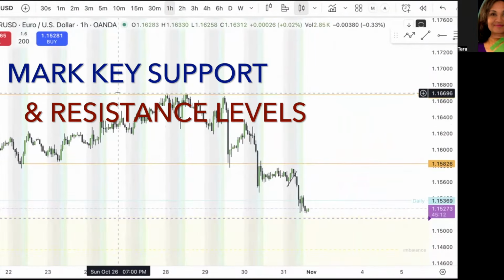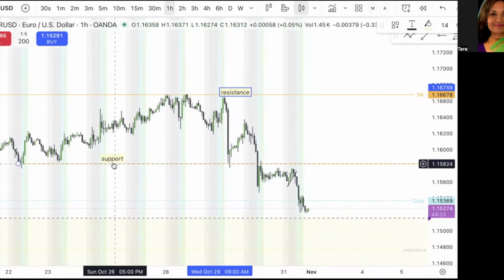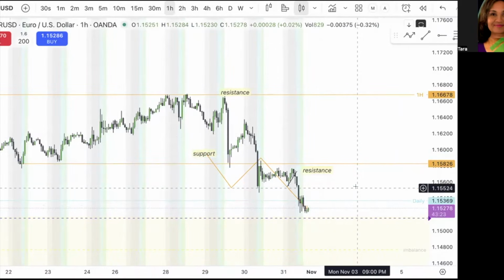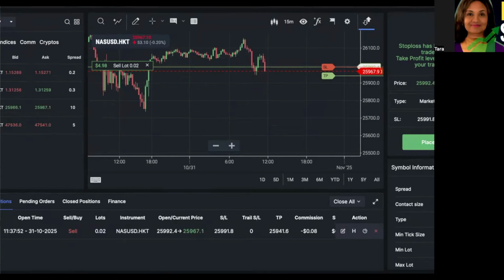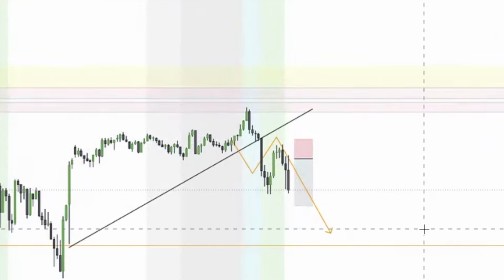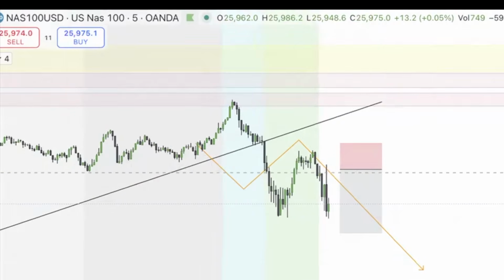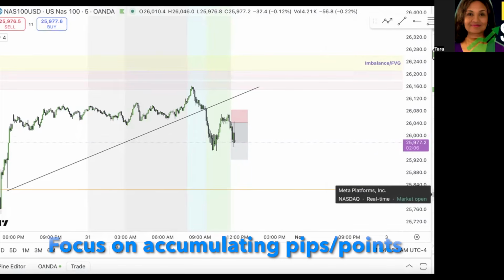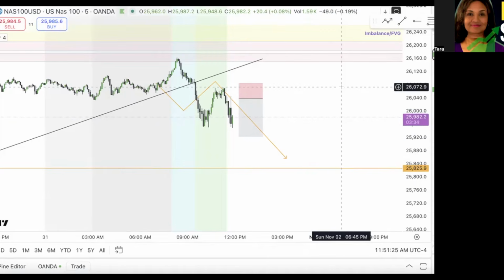Trading was HARD Until I Understood these 3 Things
This video can change how you look at trading forever.
You'll learn:
0:17 Basic Foundations:  Support and Resistance
1:45 What to do when price reaches your key level
2:44 How to shift your mindset to increase your trading success

Simple tweaks for NAS100 break & retest entries—including my breakeven timing cue. Step-by-step walkthrough + quick live example.
Small shifts, real confidence.